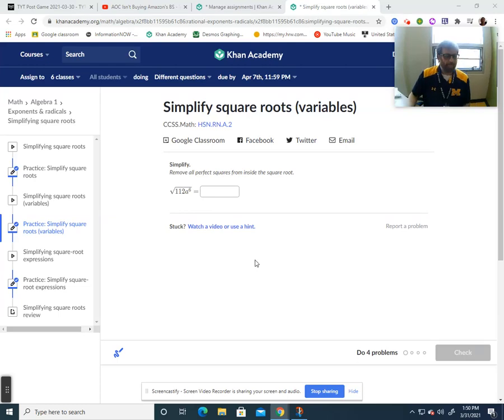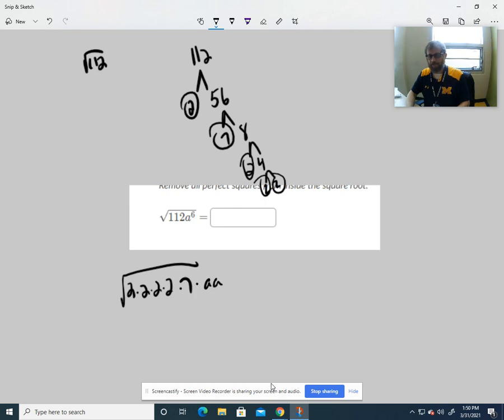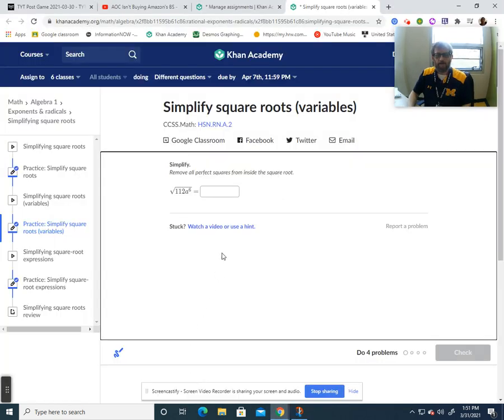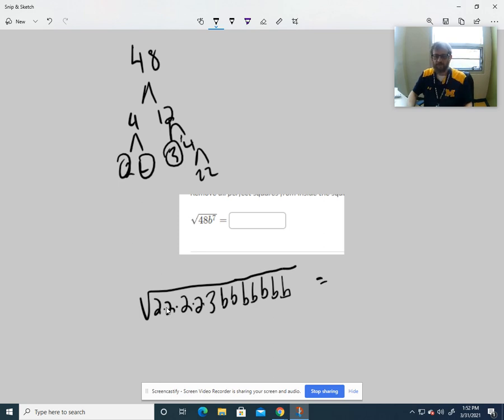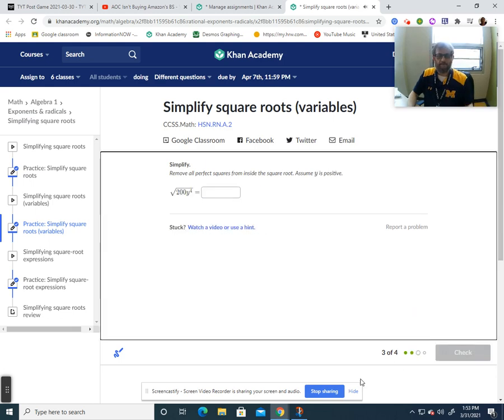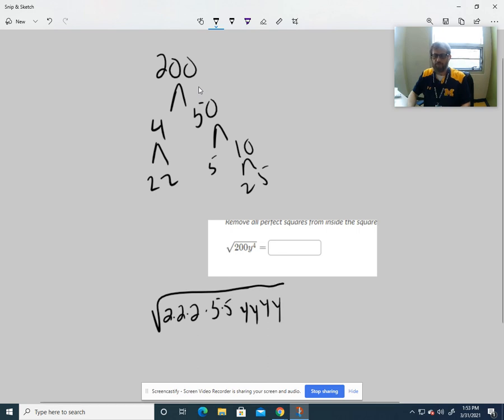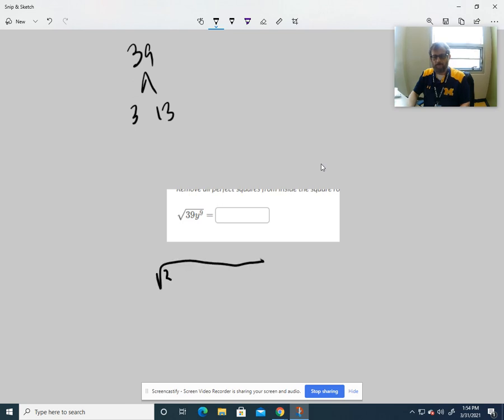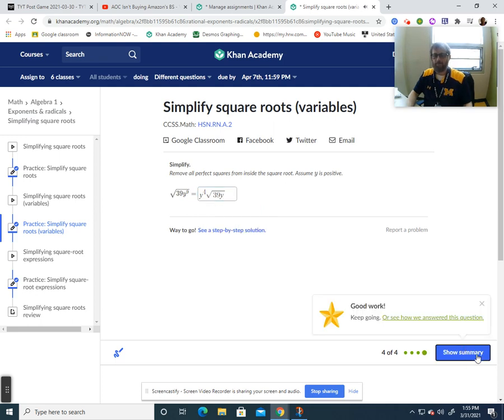HW due 4/1: Simplify square roots (variables)